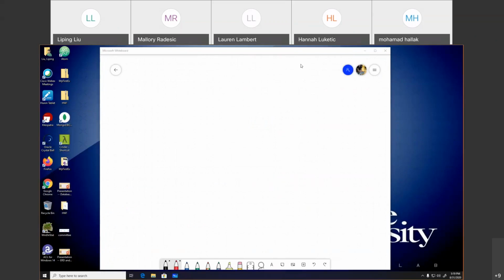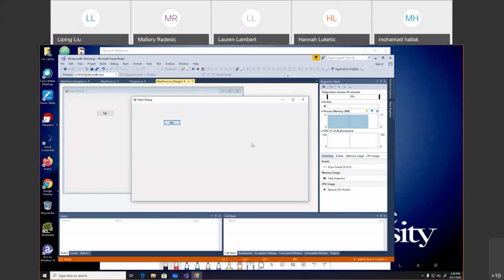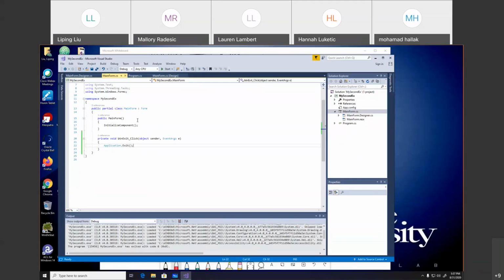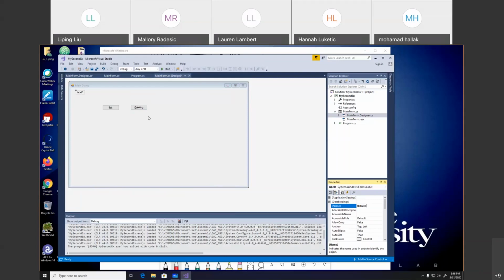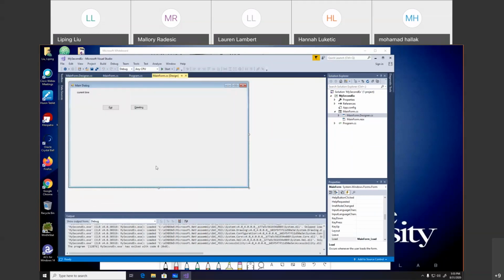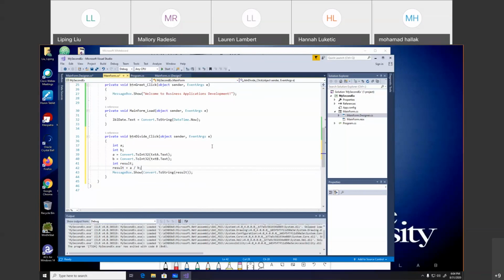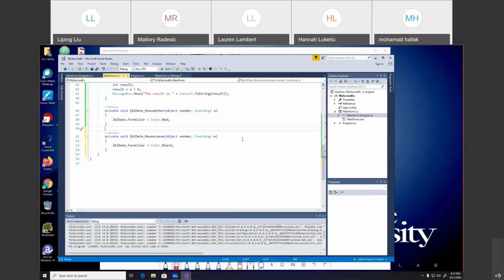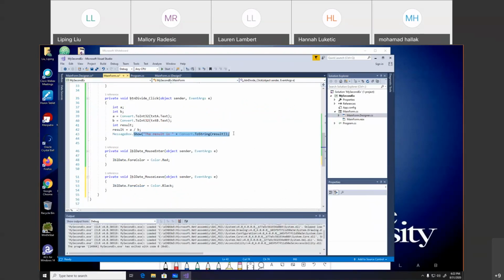Lesson 3: Event Driving Programming